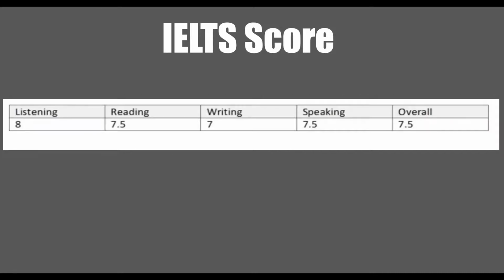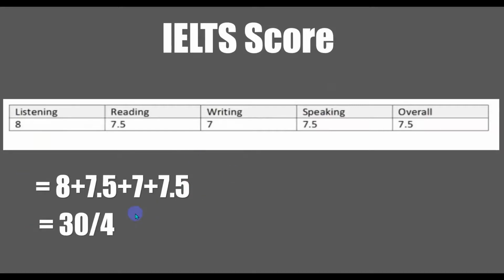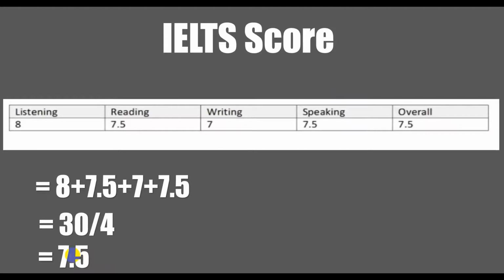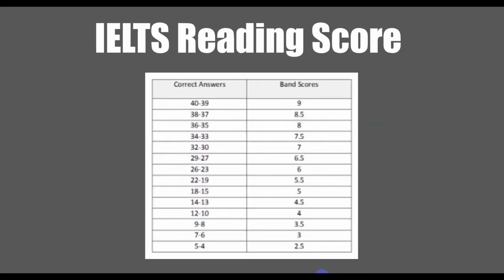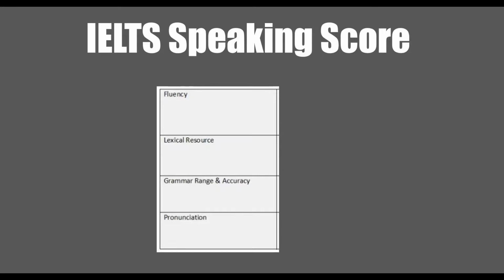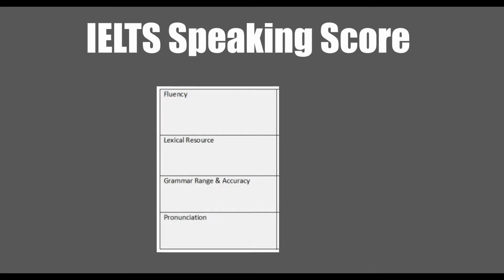IELTS Basic information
Queries solved in this video:
Aero tech bd,
IELTS,IELTS tips and tricks,
ielts listening,ielts spoken,ielts reading,
ielts writing,knowledge,ielts exam,idp,British councile,
ielts score,how to prepare for ielts exam,ielts band 6,ielts band 7,ielts band 9